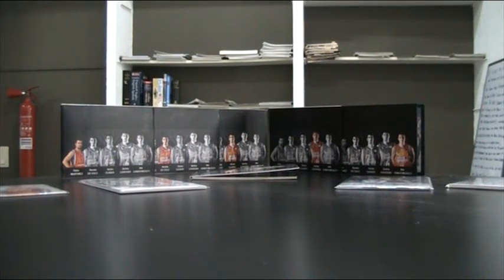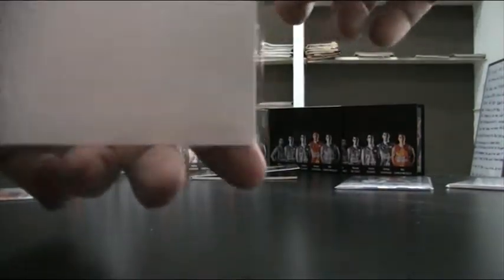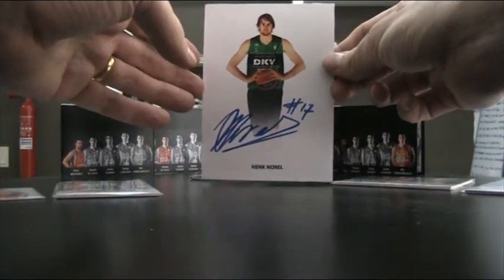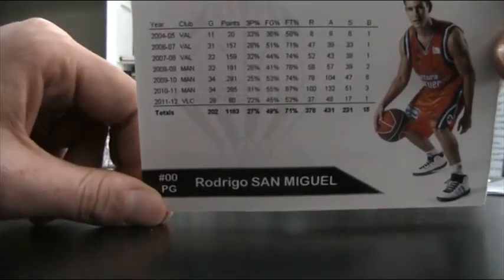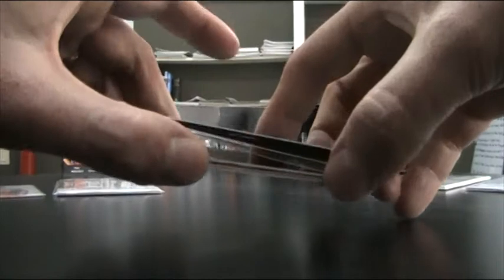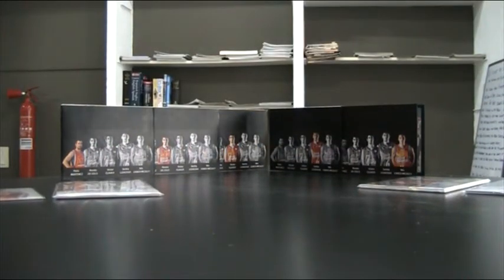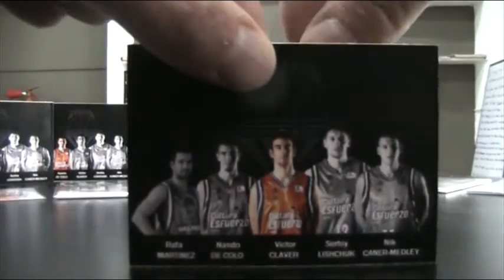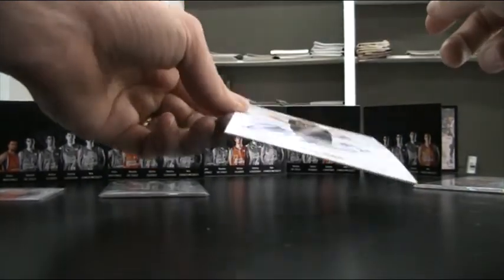Custom basketball cards showcase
Here's a video showing you my custom made basketball trading cards. Players include Rik Smits, Kirk Penney, A.J. Ogilvy, Rafa Martinez, Victor Claver, Nando De Colo, Nik Caner-Medley, Serhiy Lishchuk, Rodrigo San Miguel and Stefan Markovic